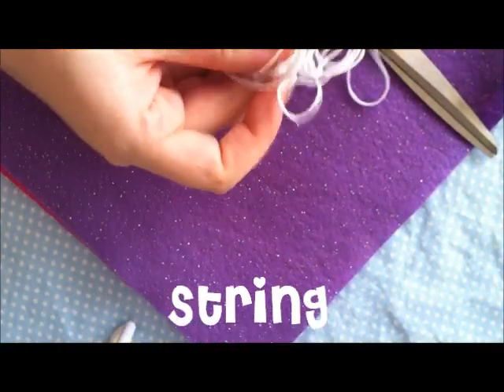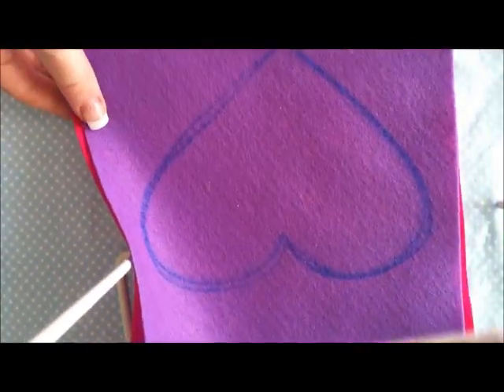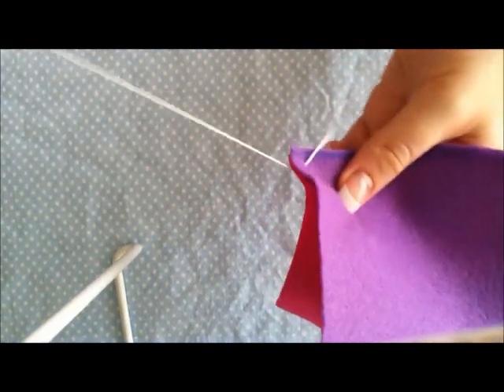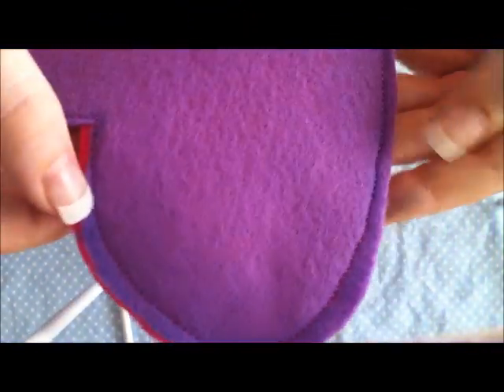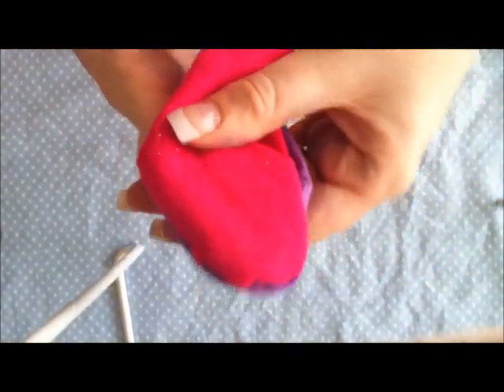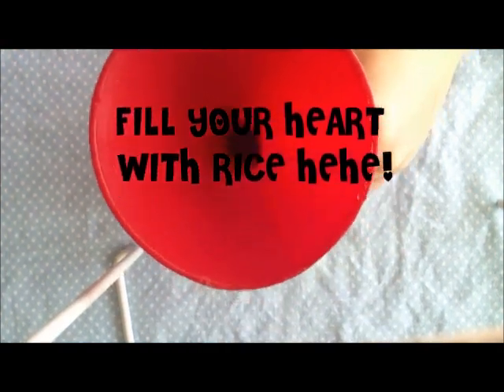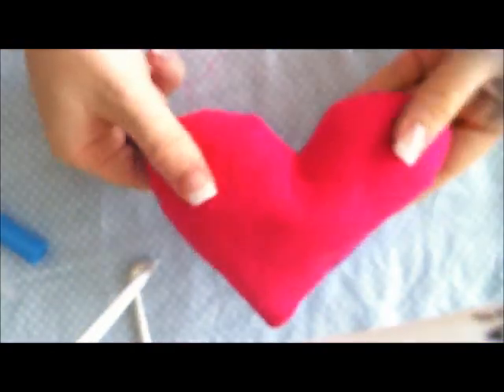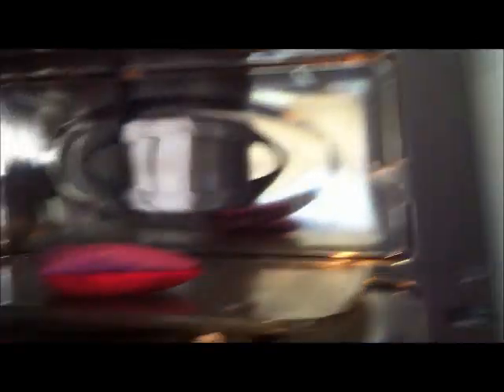10 DIY gifts: Gift Idea 3 : Homemade heart shaped hand warmers! holiday DIY gift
This is a tutorial on how to make heart shaped hand warmers! Great gift for children and adults who have to work or sit outside IN THE cooooold! (soccer games football games ETC)